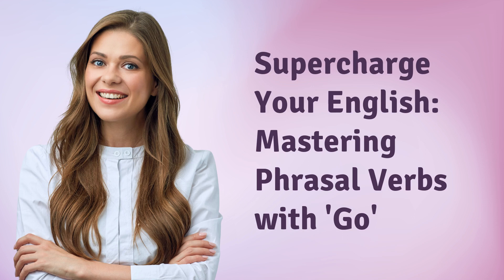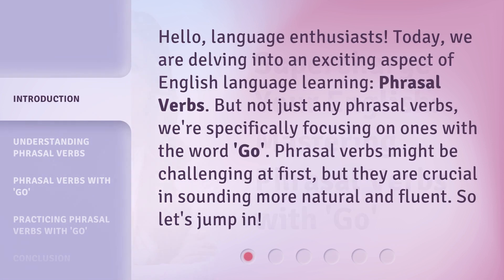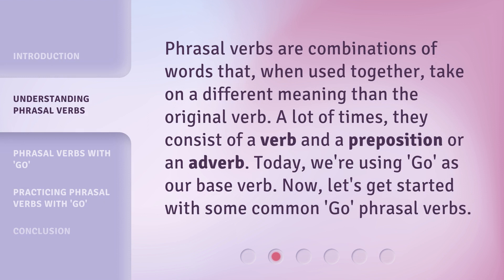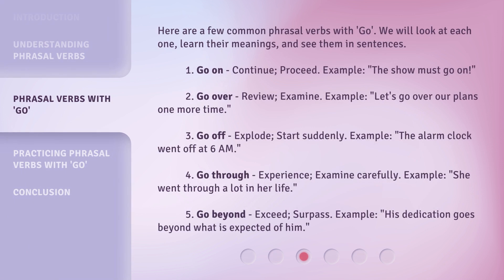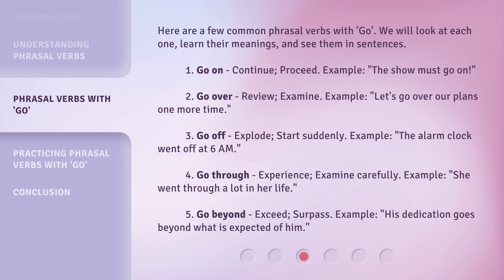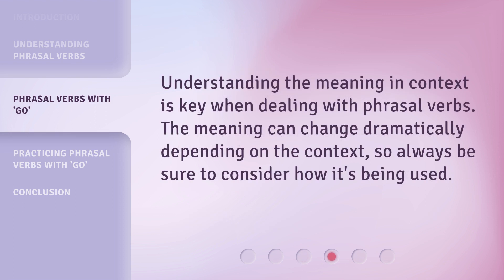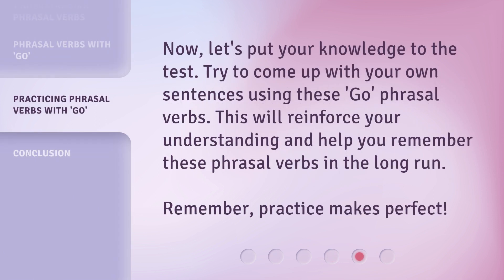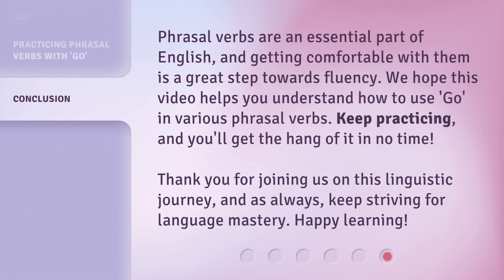Supercharge Your English: Mastering Phrasal Verbs with 'Go'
Mastering Phrasal Verbs with 'Go': Supercharge Your English • Unlock the secrets of mastering phrasal verbs with the word 'Go' in this engaging and informative video. Learn the meanings, see them in sentences, and practice using them in context. Supercharge your English fluency and sound more natural with these essential phrasal verbs!

00:00 • Introduction - Supercharge Your English: Mastering Phrasal Verbs with 'Go'
00:35 • Understanding Phrasal Verbs
01:01 • Phrasal Verbs with 'Go'
02:09 • Practicing Phrasal Verbs with 'Go'